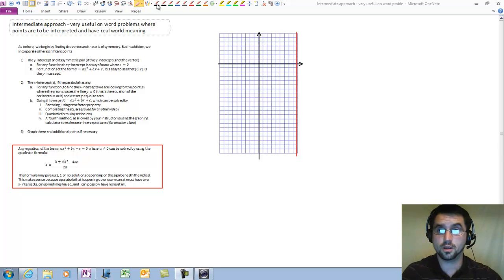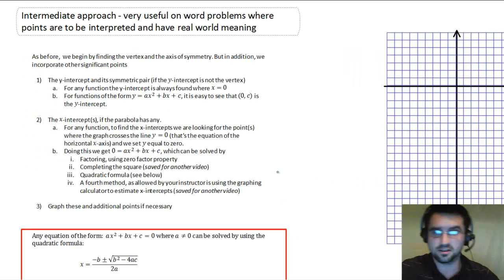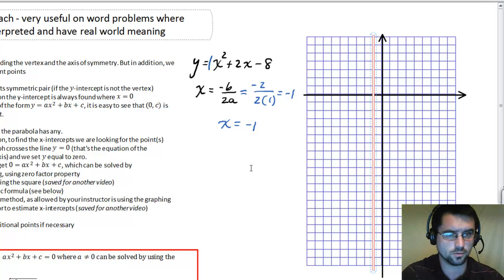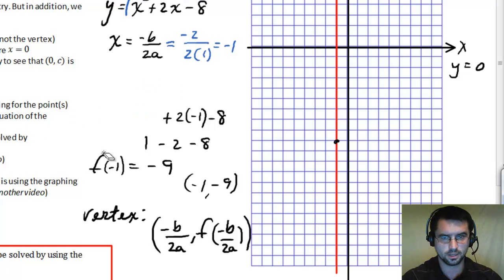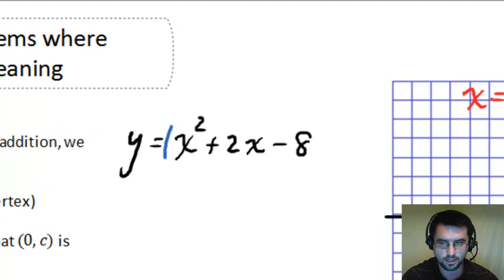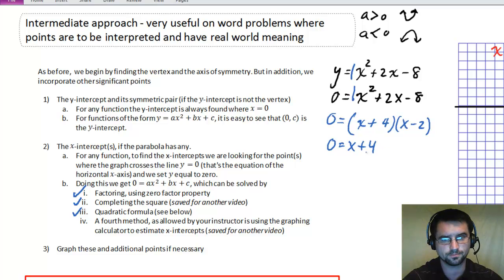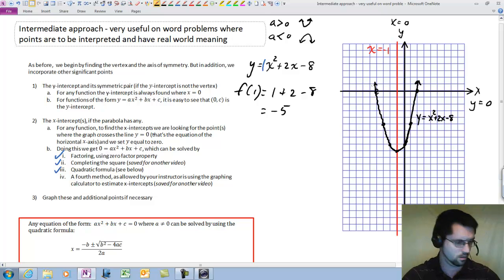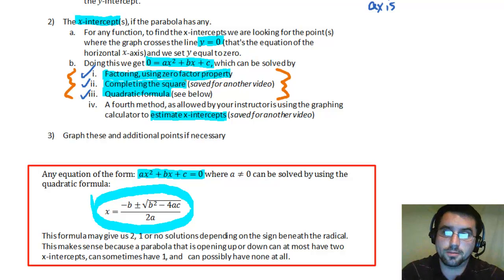Graphing Quadratic Equations - "critical" points method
In higher mathematics the critical value of a function is an x-value at which the slope of the graph changes is zero (or for you calc folks) the 1st derivative is zero. Here I use the terminology more loosely to describe, from a college algebra level understanding, what points are "critical" to the task of Graphing a Quadratic Equation. The points used will be the vertex, y-intercept, and x-intercepts if they exist, along with the axis of symmetry to help provide additional points as needed.